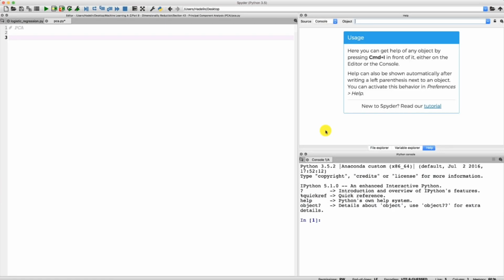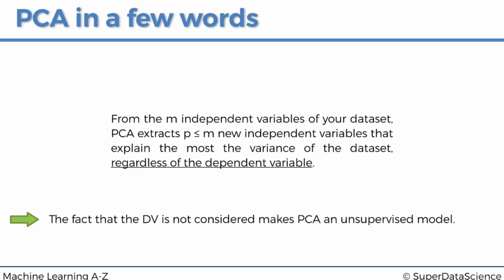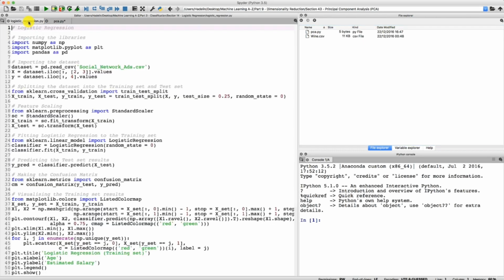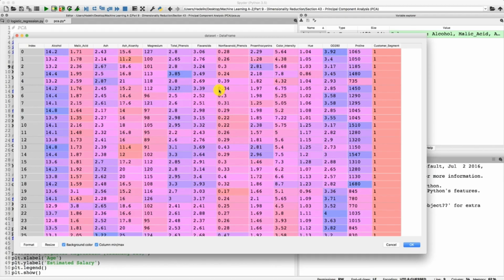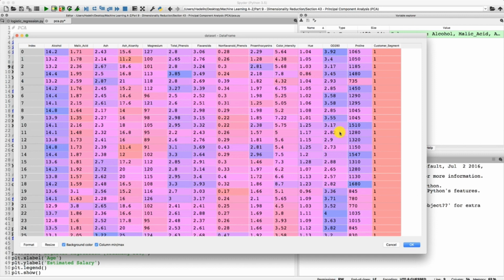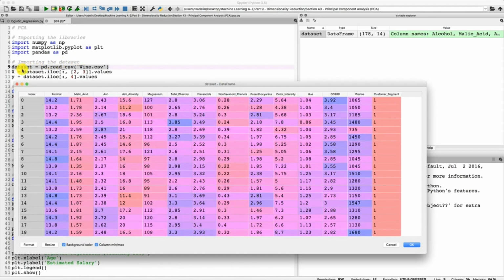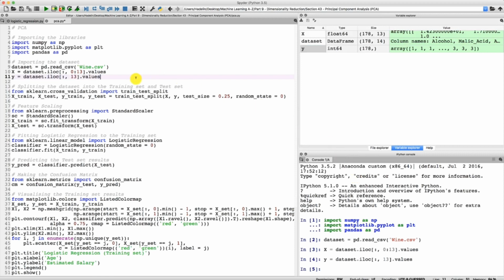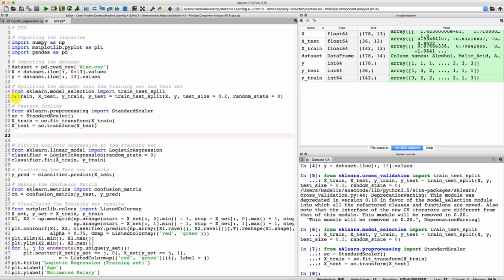PCA in python step 1 video 239 machine learning